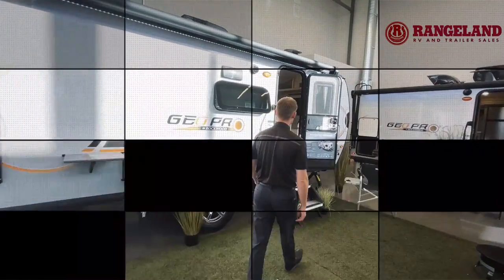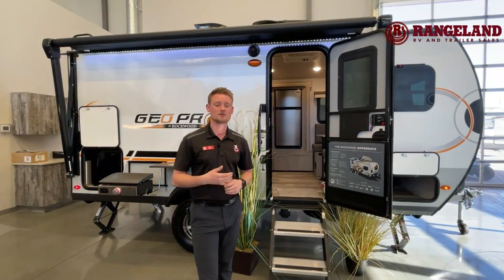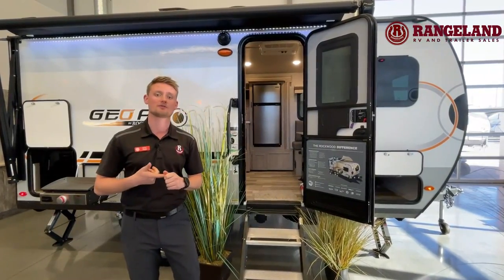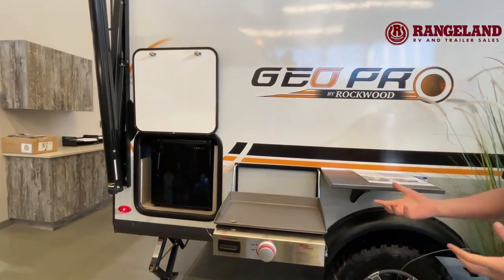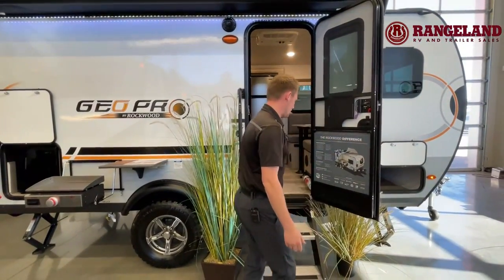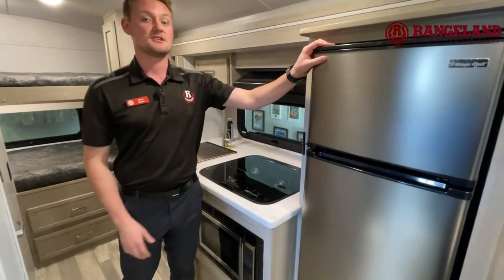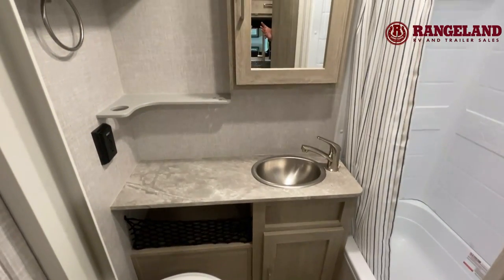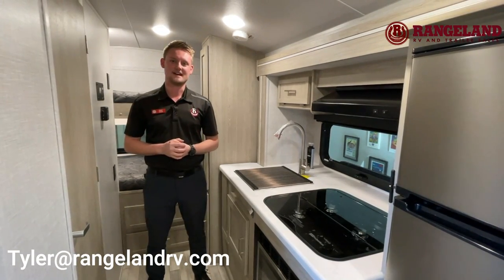2022 Geopro 16BH Walkthrough with Ty the RV Guy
Watch a great video on the all new 2022 Rockwood Geo Pro 16BH bunk model trailer with Tyler Diehl of Rangeland RV. Tyler talks about construction and all of the new features available in this very informative video. Find out why this Geo Pro might be the ultimate "off the grid trailer in the RV industry today!

Rangeland RV has 2 locations to serve you in Calgary AB, & Red Deer AB.